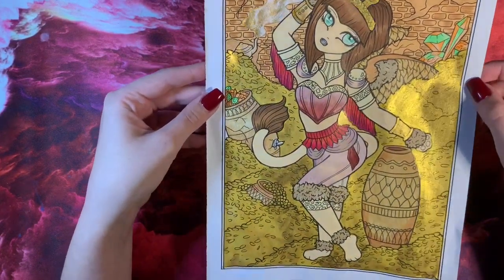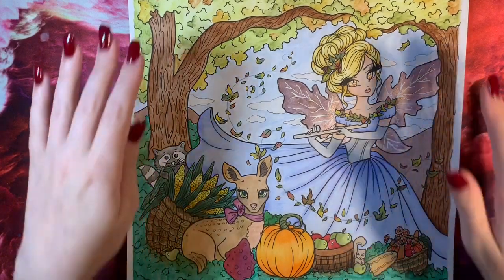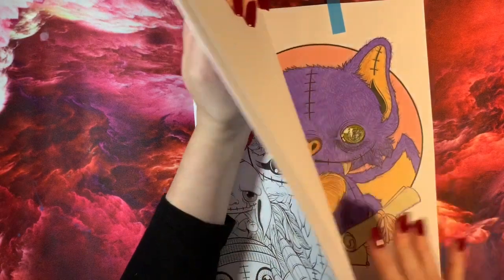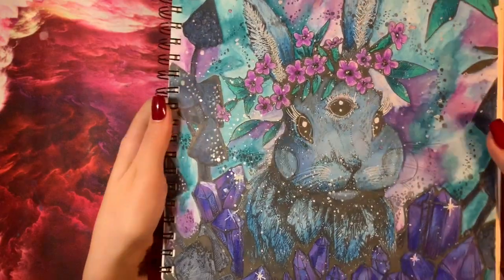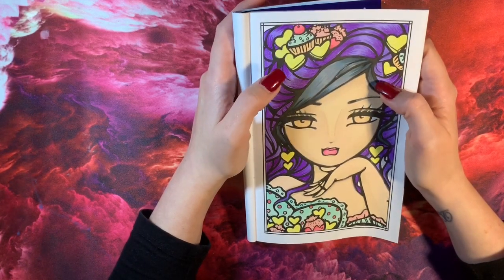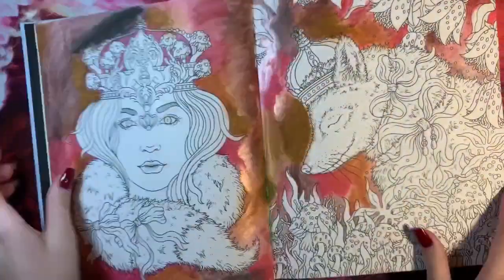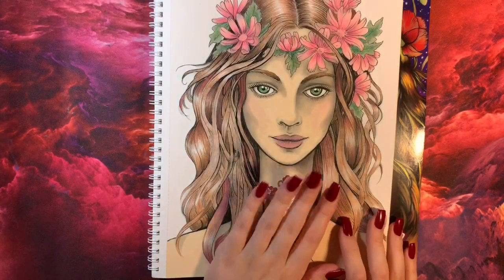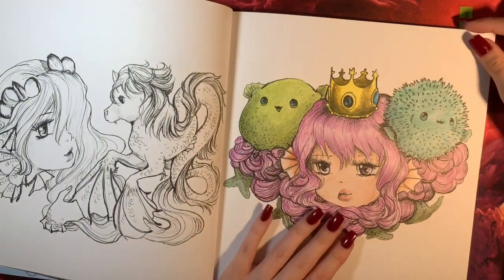September finished pages 19 💓 ADULTS ONLY